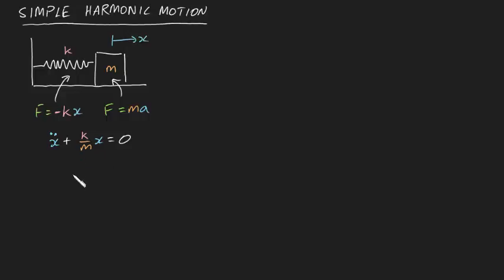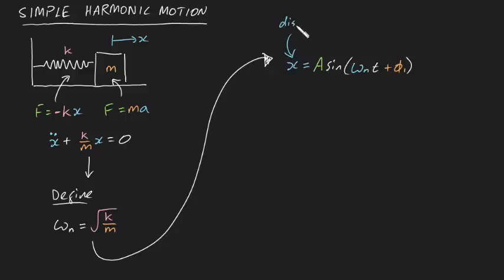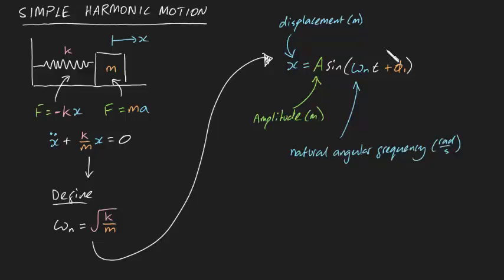Spring Mass Systems Summary